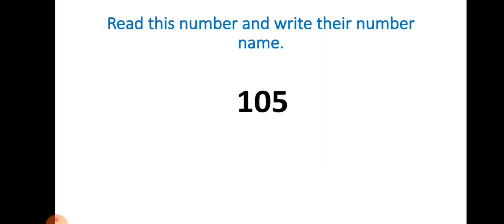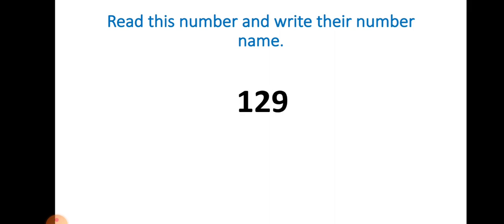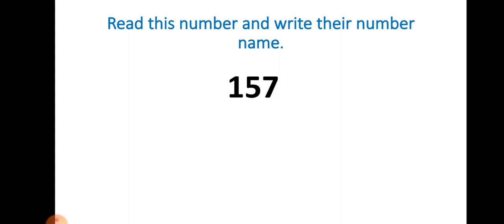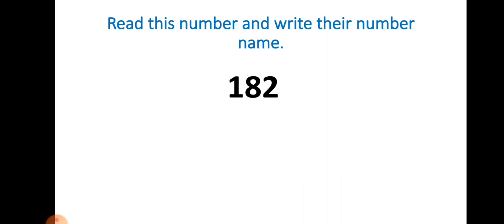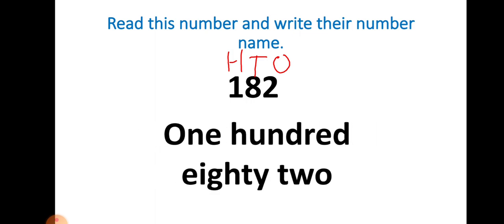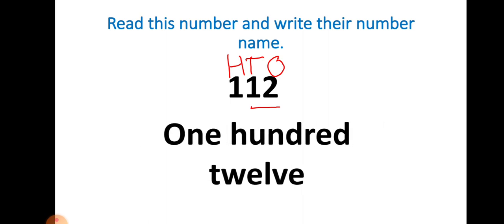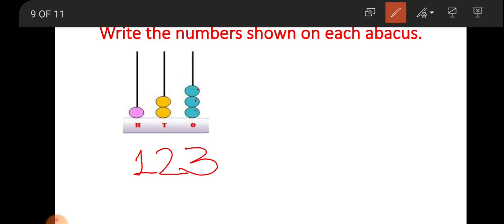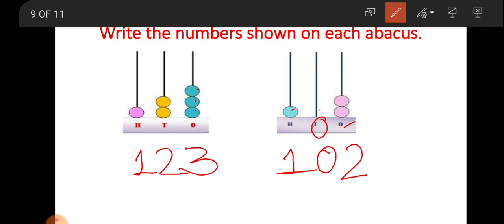Unit 1 Numbers up to 1000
CONCEPT 101 TO 200